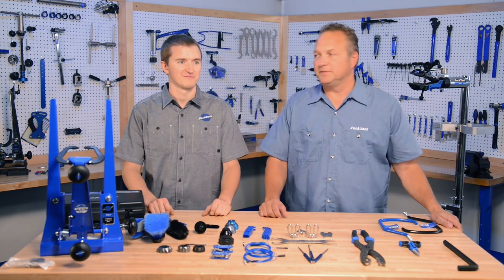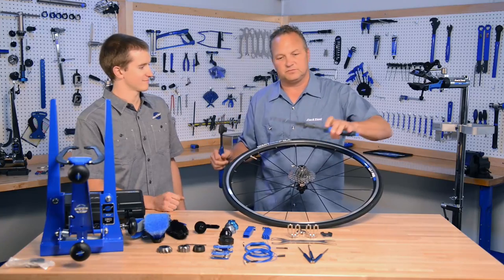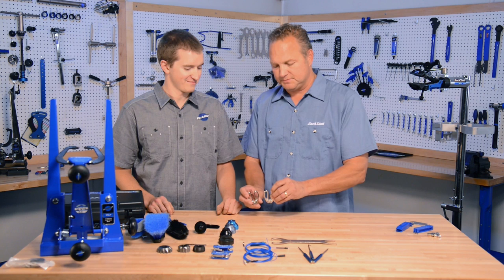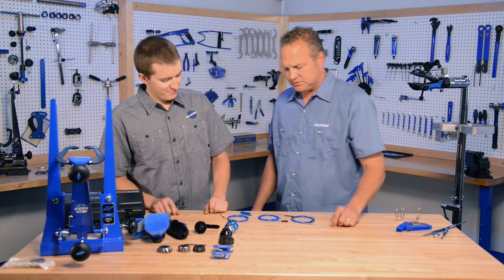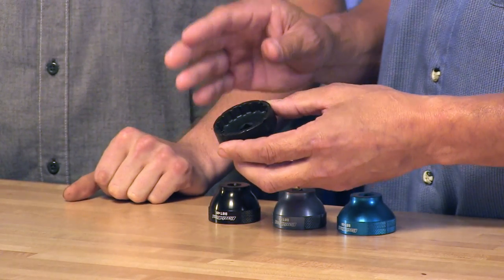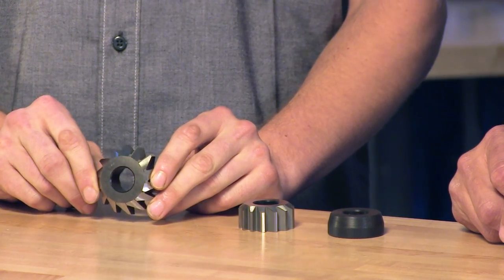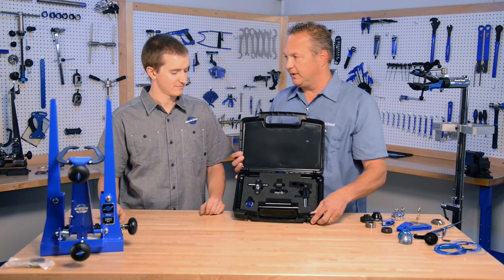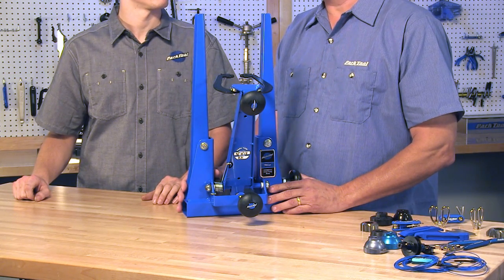Park Tool - New for 2015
Join Park Tool CEO Eric Hawkins and Engineer Max Wunderlich as they discuss what's new in blue for 2015.